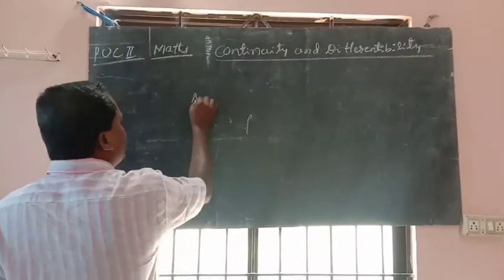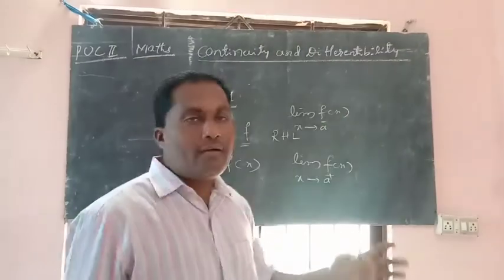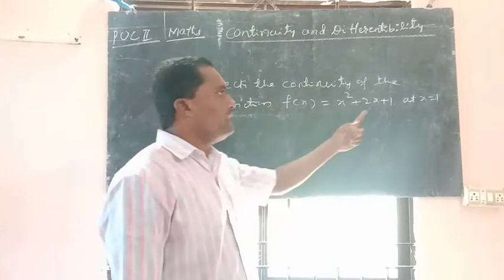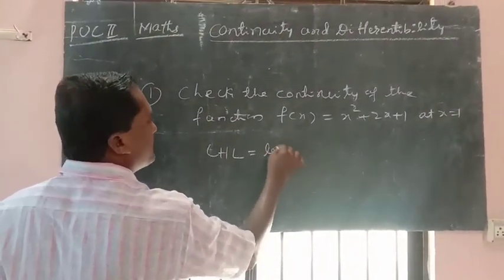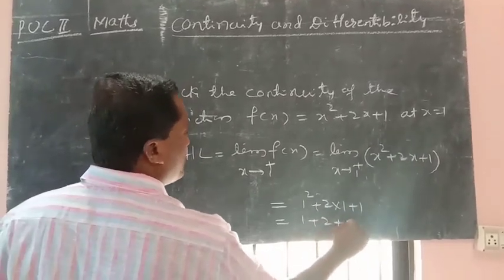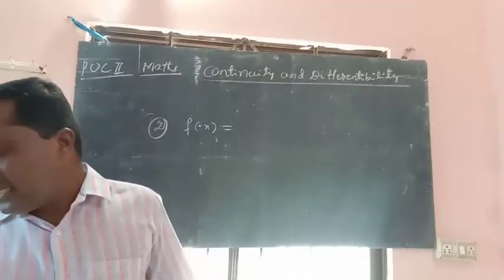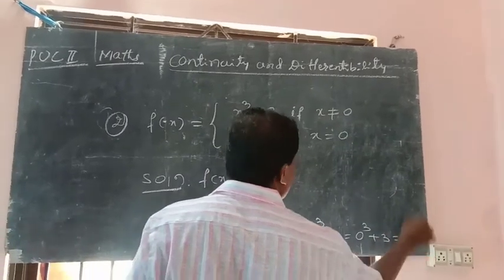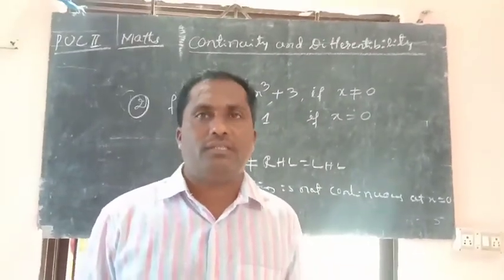Continuity and differentiability for PUC 2nd year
Subject mathematics PUC 2 students